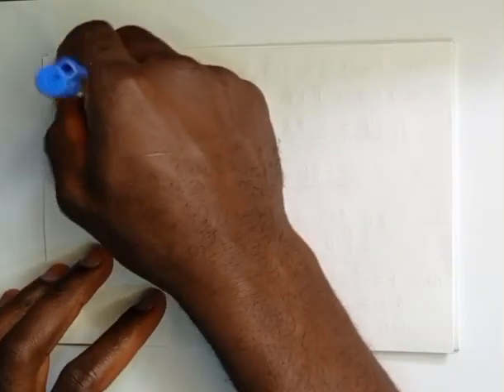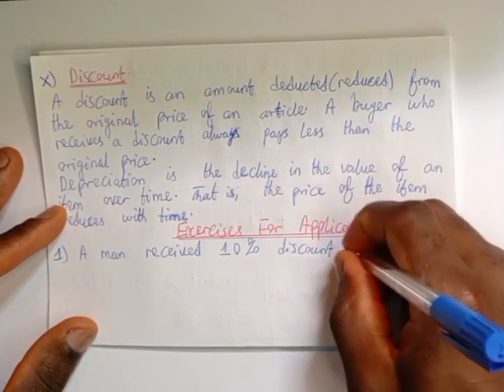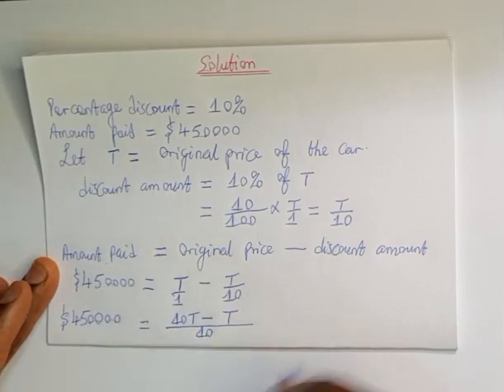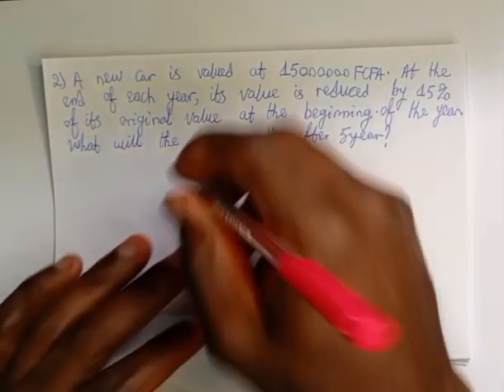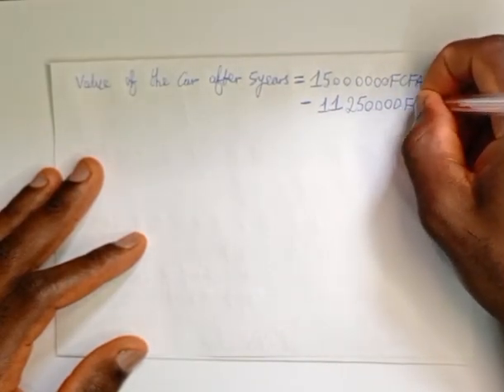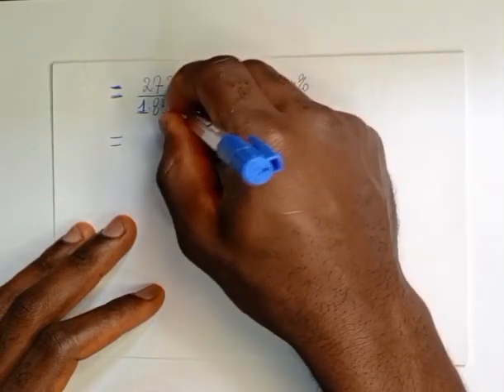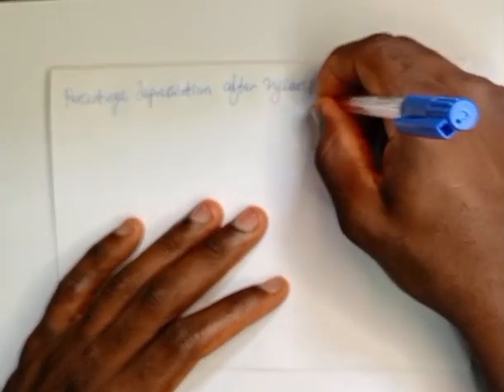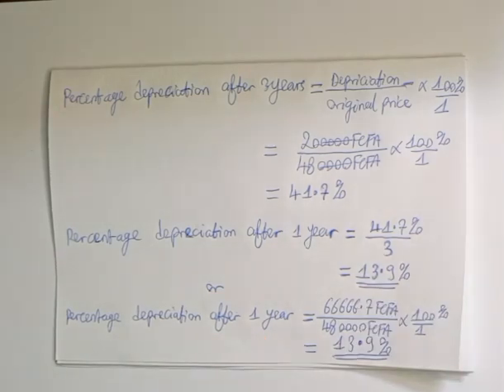Some basic concepts of discount and depreciation (video 69)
After watching this video, you would be able to calculate the discount or depreciation of a sold item.
Got it — let’s break down Discount and Depreciation too

1. Discount
A discount is a reduction in the marked price (listed price) of an item.

Marked Price (M.P.) = The original price before any discount.

Selling Price (S.P.) = Price after discount.

Formula:

Discount = M.P. − S.P.

Discount % =

Example:
If a shirt has a marked price of ₹1000 and is sold for ₹800,
then Discount = 1000 − 800 = ₹200,
and Discount % = .

2. Depreciation
Depreciation is the decrease in the value of an asset over time, usually yearly. It's common with cars, machines, etc.

Formula (for straight-line depreciation):

Depreciation = Original Value − Present Value

Depreciation % per year =

Sometimes depreciation is calculated year-on-year (reducing balance method), like:

New Value after 1 year = Original Value ×

Example:
If a car bought for ₹5,00,000 depreciates at 10% per year:
After 1 year, value = ₹5,00,000 × (1 − 0.10) = ₹4,50,000.

Would you like me to give you some real-life problems based on discount and depreciation for practice?
(They're usually easy once you get a few examples!)